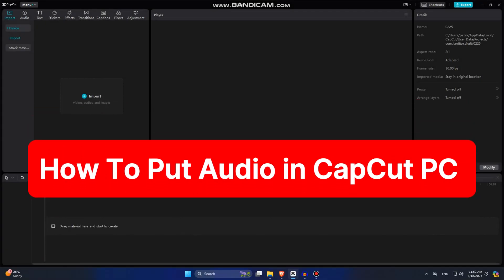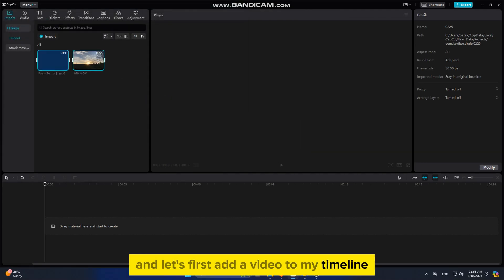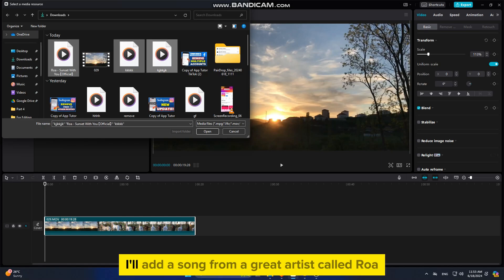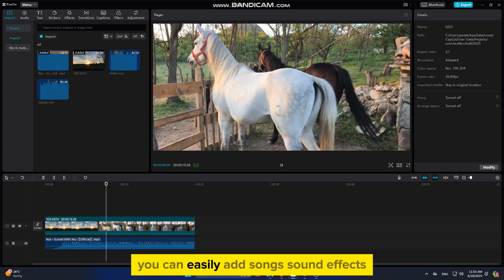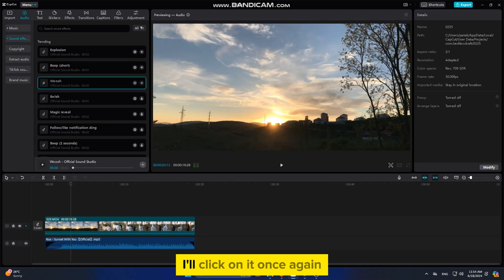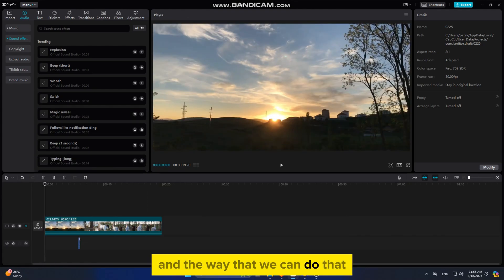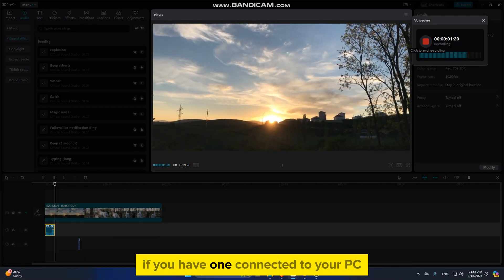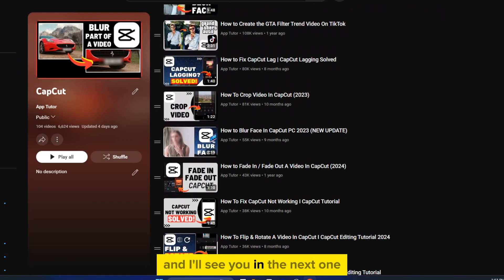How To Put Audio in CapCut PC 2024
In this video, we'll show you how to add audio to your videos using CapCut on PC in 2024!